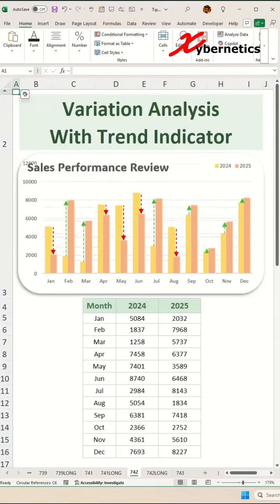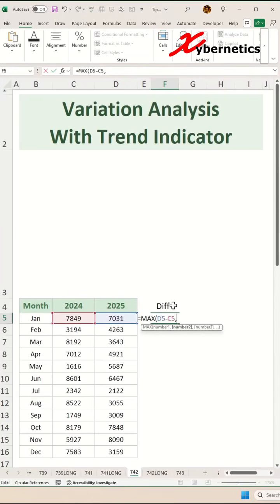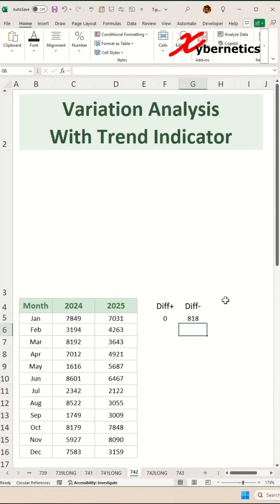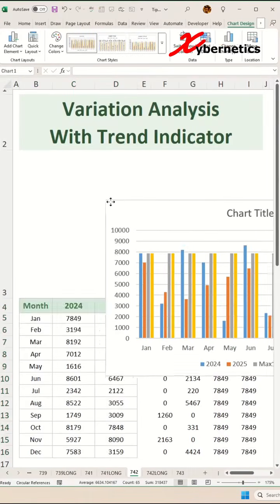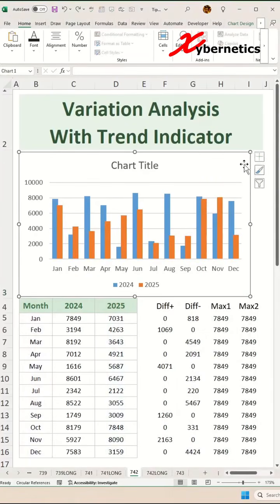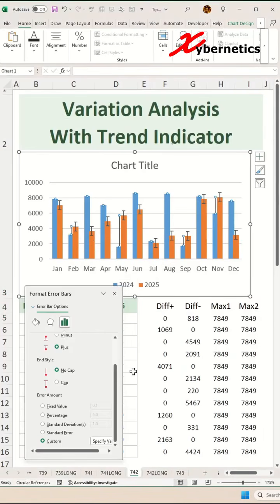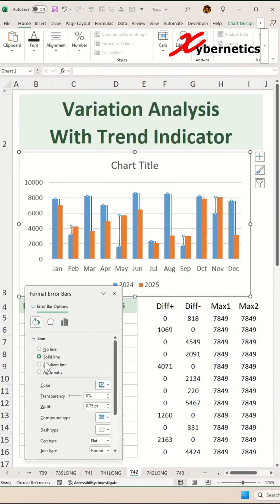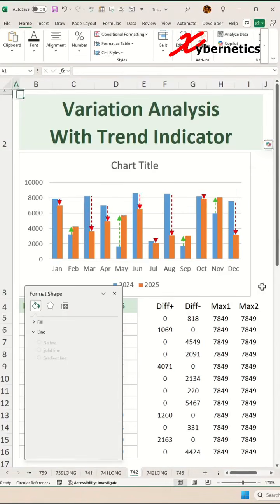Trend indicator in MS EXCEL